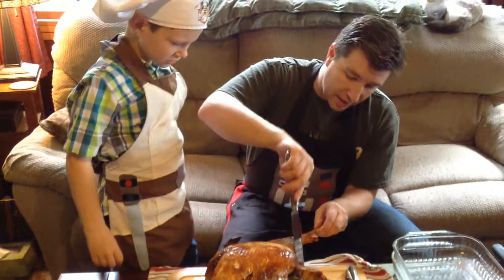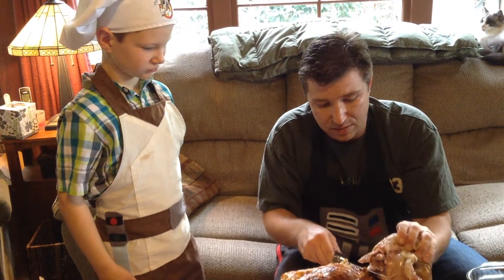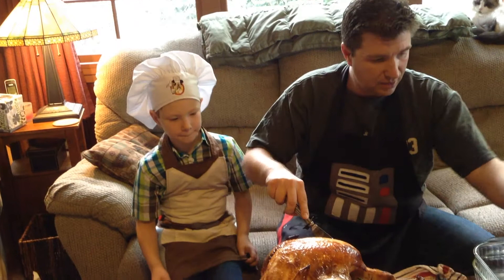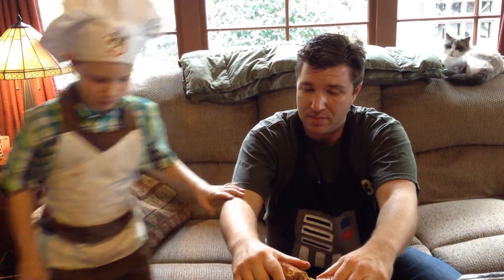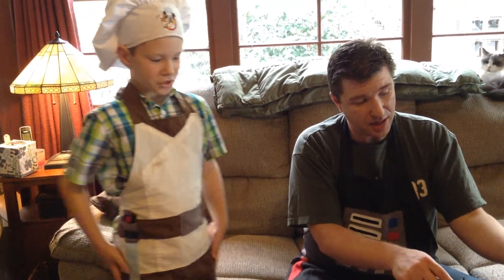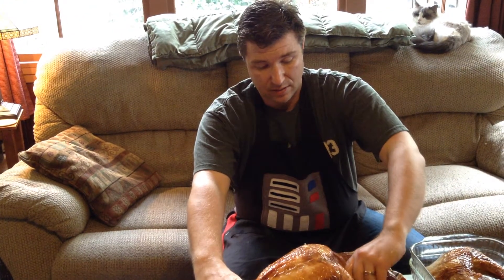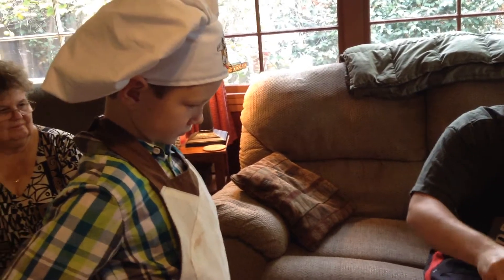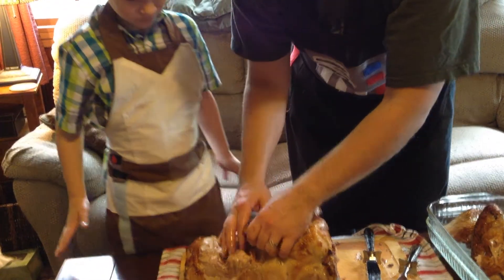Jeremy teaching Tyler to carve a turkey